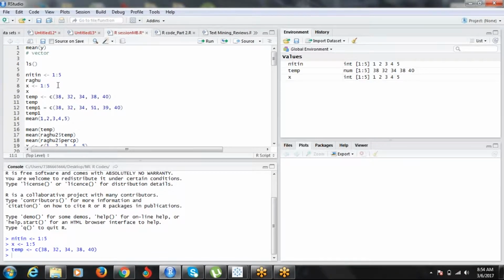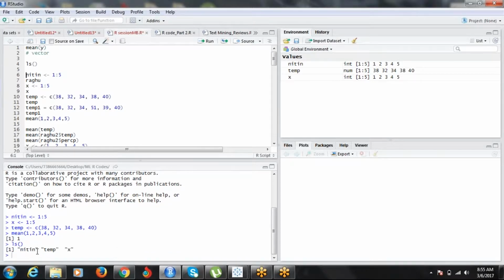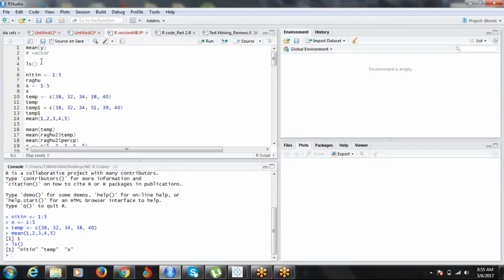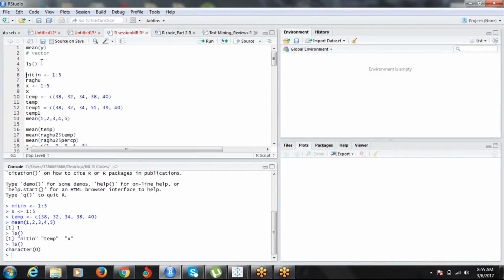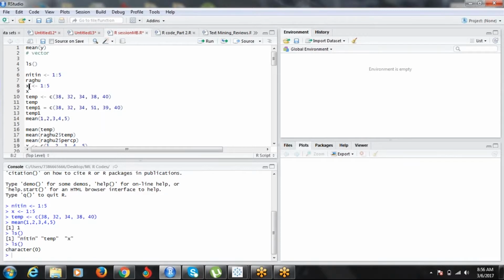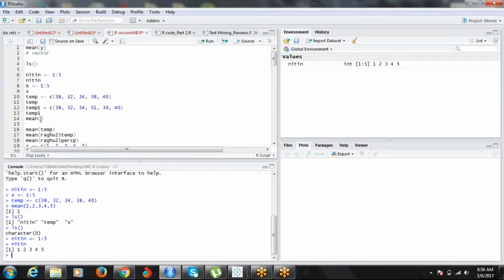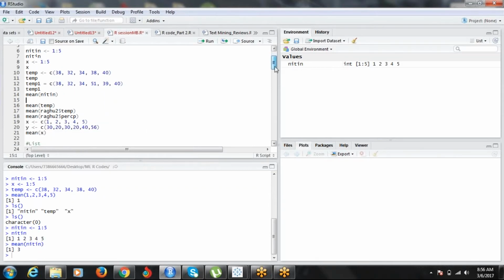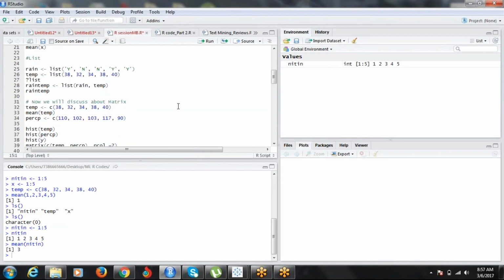Complete overview on language R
R is the best language to learn data science as fresher/experienced.